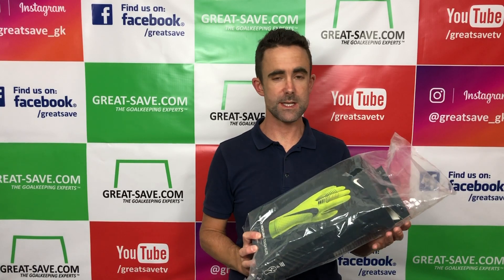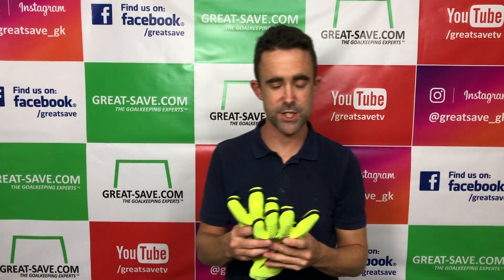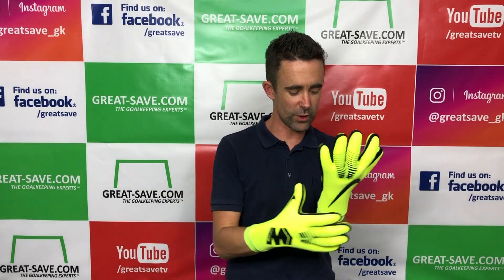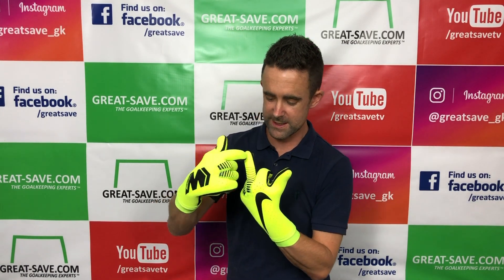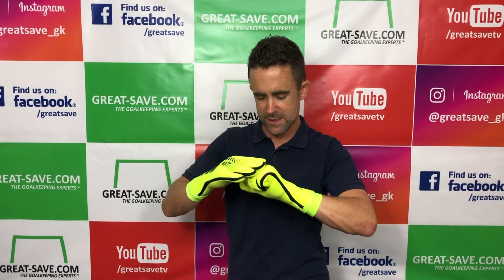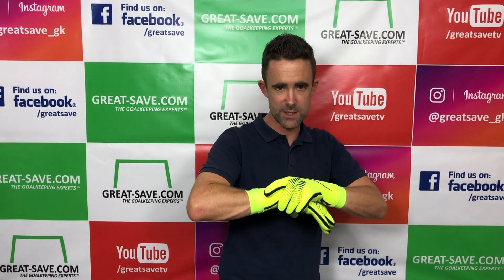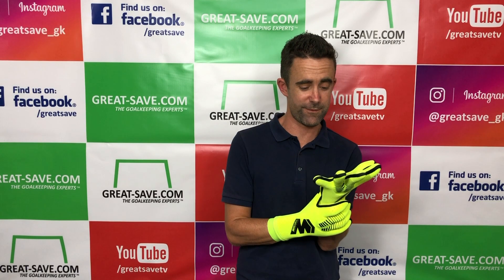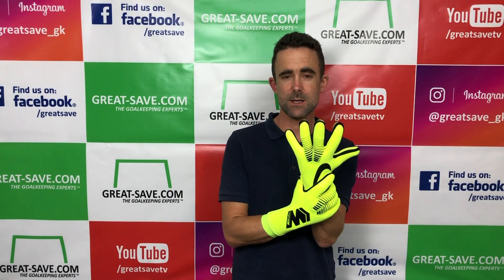Nike Goalkeeper Goalkeeper Mercurial Touch Elite Glove Showcase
Nike Goalkeeper Vapor Touch Gloves feature ACC foam for shot absorption and enhanced grip in all conditions. Its reverse-stitched gusset wraps around the hand for a natural fit.